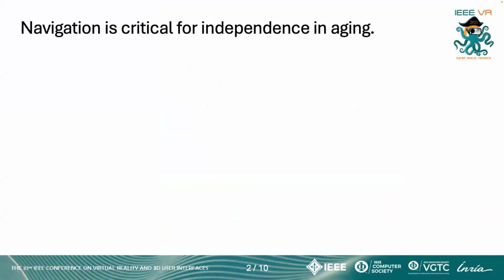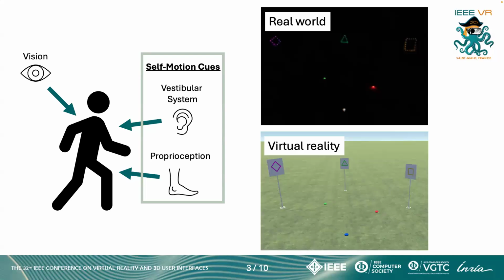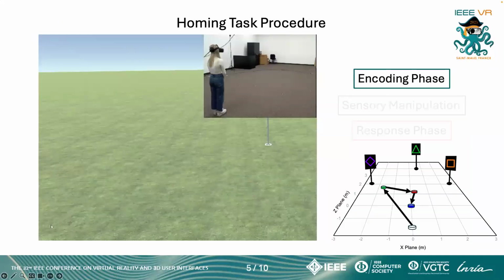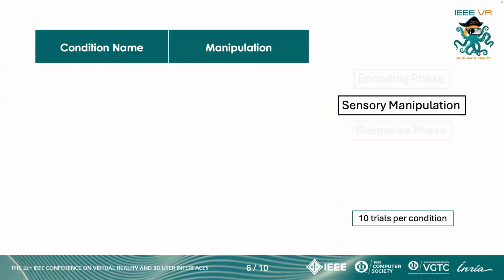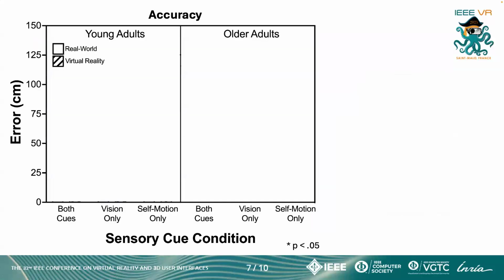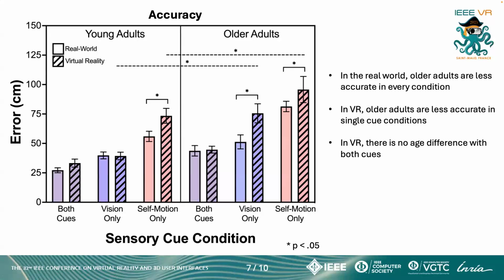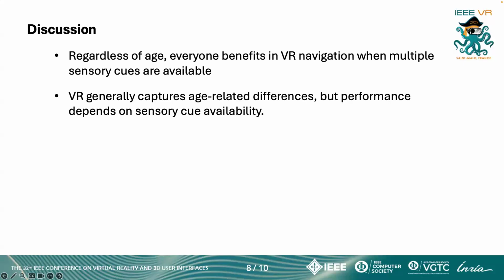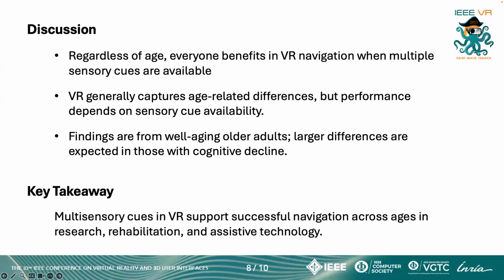A Comparison of the Effects of Older Age on Homing Performance in Real...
📅 Session: Perception, Embodiment, and Spatial Awareness

📖 Title: A Comparison of the Effects of Older Age on Homing Performance in Real and Virtual Environments

👨‍🏫 Authors: Maggie K McCracken: University of Utah, Corey Shayman: University of Utah, Peter C Fino: University of Utah, Jeanine Stefanucci: University of Utah, Sarah Creem-Regehr: University of Utah

📜 Abstract:
To validate the use of virtual reality (VR) for age-related navigation research, we compared young (18-30) and older adults (60+) performing a homing task in a closely matched real and virtual environment under three conditions: vision only, self-motion only, and combined cues. Both environments revealed similar between-age-group differences. However, young adults performed less accurately with only self-motion cues in VR compared to real world, while older adults showed deficits in VR across both single-cue conditions. Both age-groups performed consistently across environments with multiple cues. These findings establish VR as a valuable tool for studying age-related navigation, especially with multiple sensory cues.